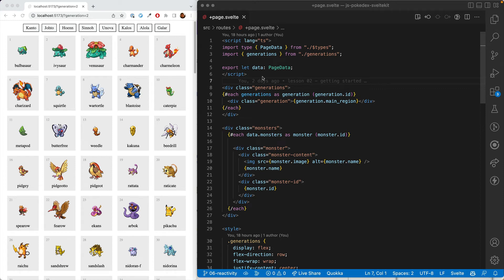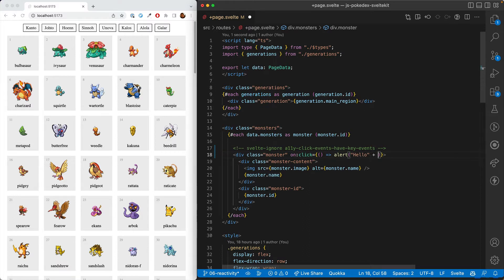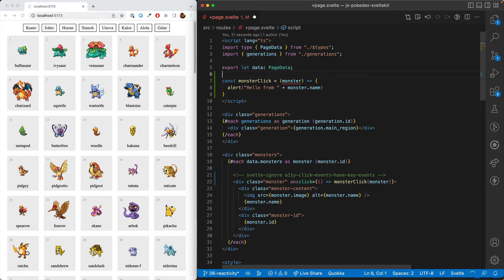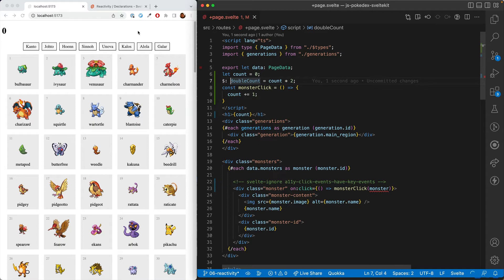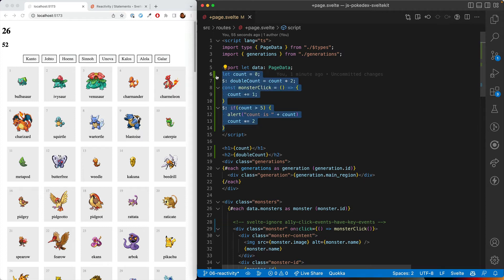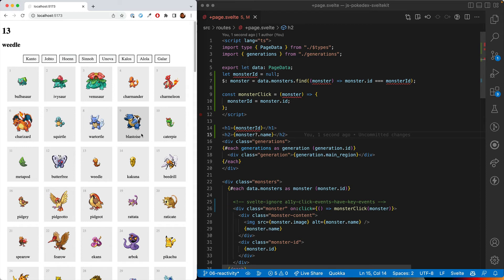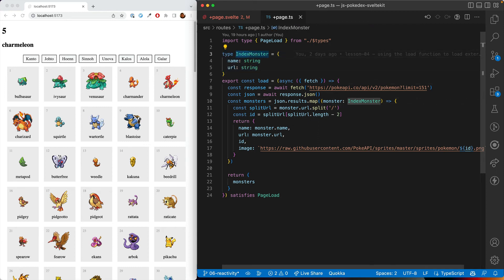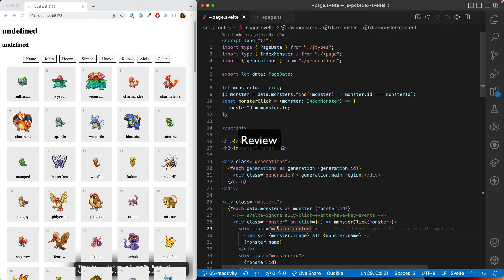Reactivity and Interaction in Svelte [Intro to SvelteKit 1.0, part 6]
0:00 Intro
0:14 on:click, interacting with html elements
2:13 Reactive properties
3:06 Declarations (computed properties)
3:44 Statements (watchers)
4:25 Selecting a Monster
6:08 Fixing Types
7:56 Review